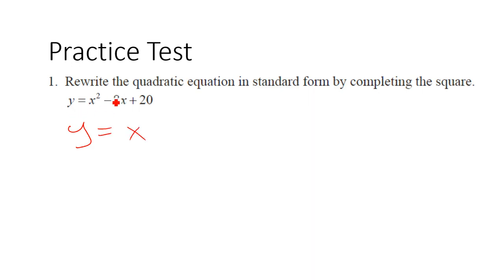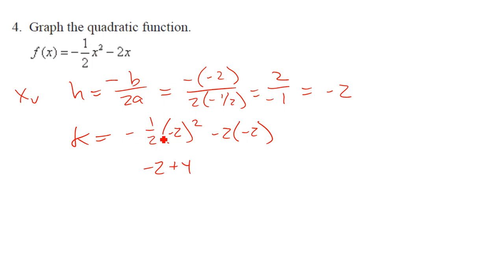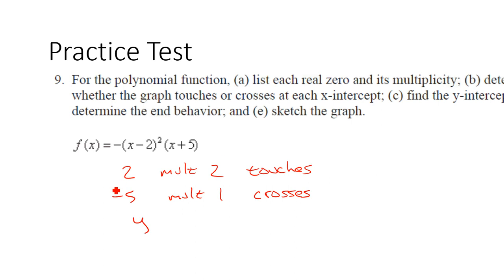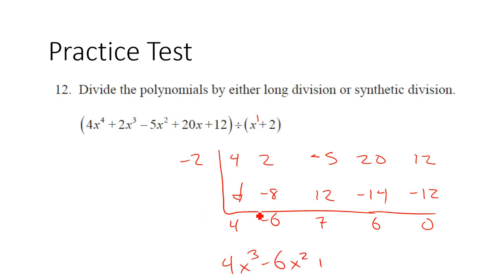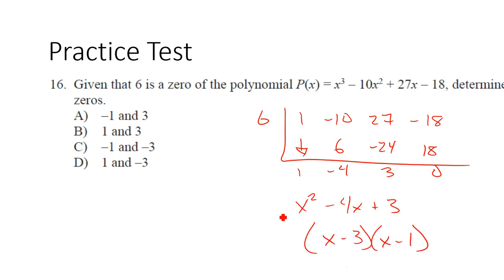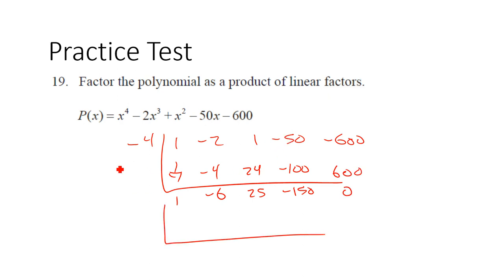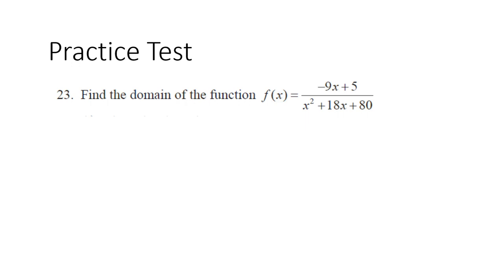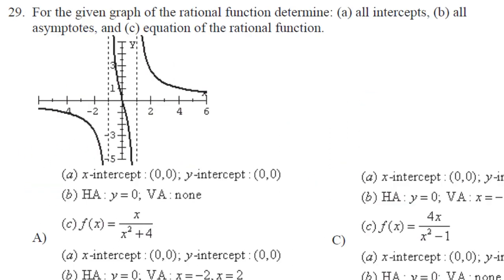Alg 2: Chp 4 Practice Test Solutions